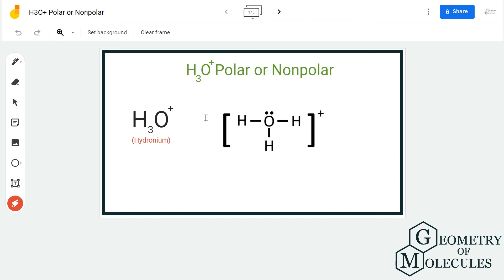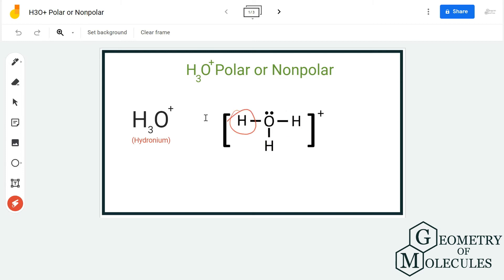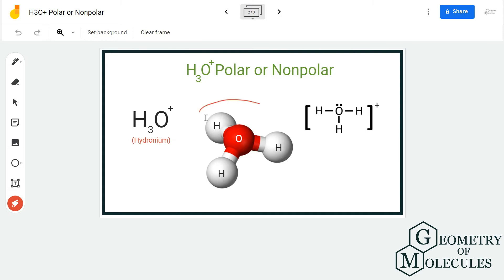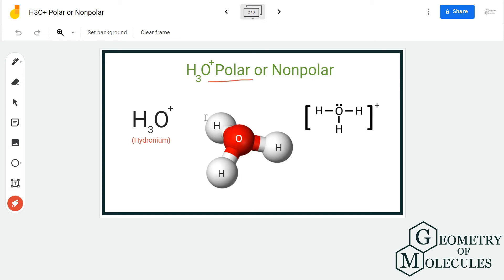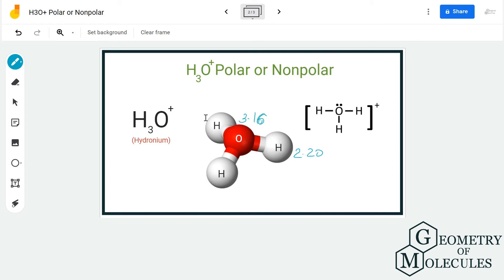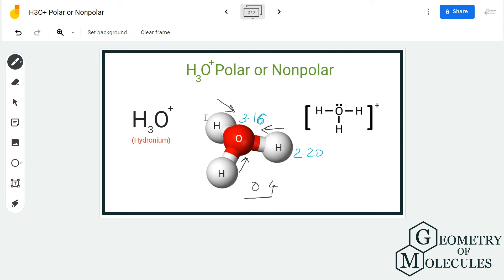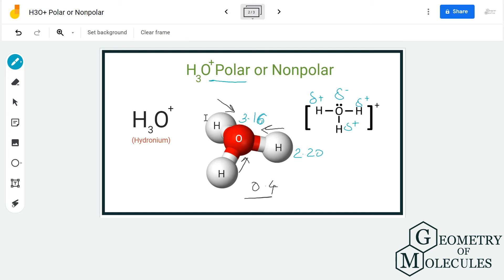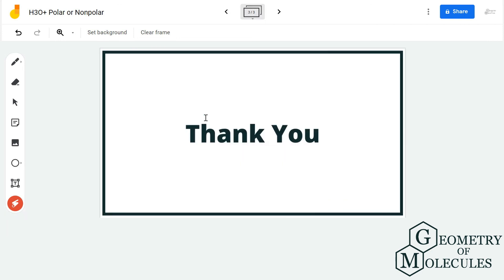Is H3O+ Polar or Non-Polar? (Hydronium)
Hello Guys !

In this video, we help you determine the polarity of Hydronium ion. For understanding whether the molecule is polar or nonpolar, we first look at its Lewis structure, followed by its shape and then check if there is a net dipole moment in the molecule. All these factors help us know if H3O+ is a polar or nonpolar molecule.